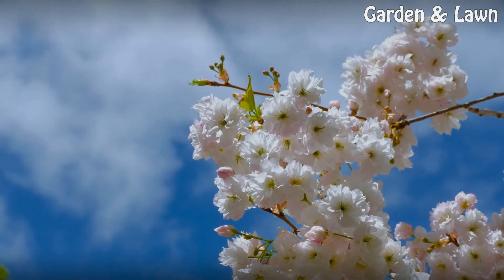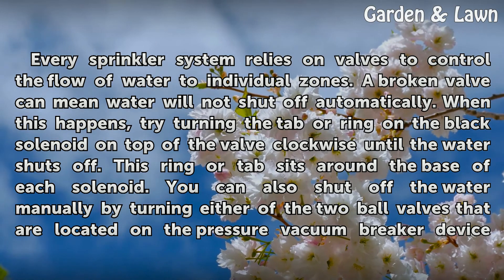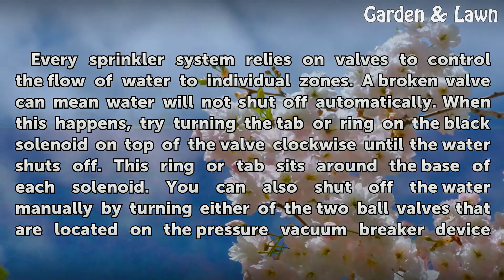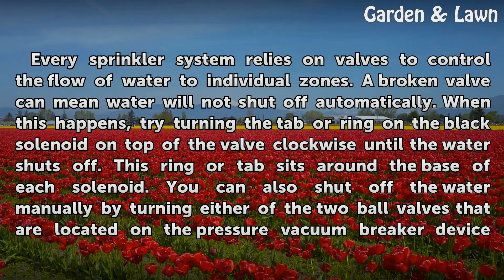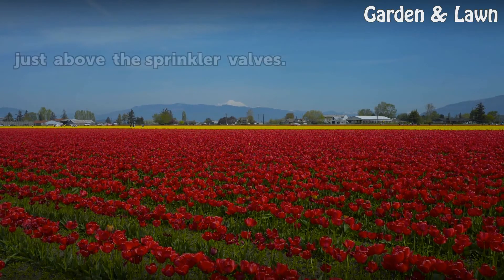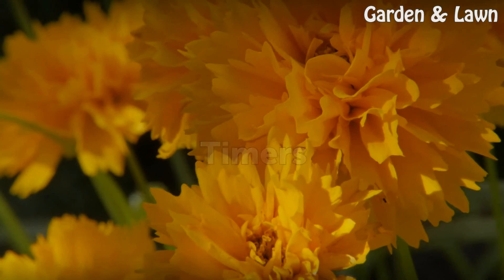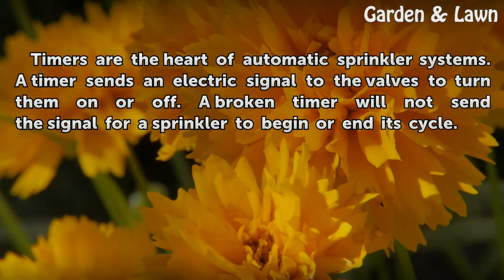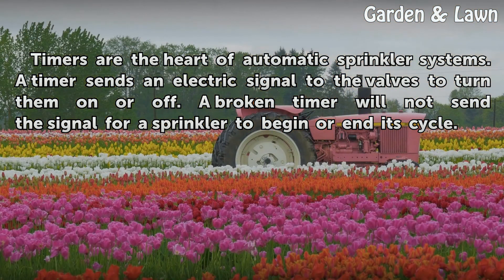My Orbit Sprinkler Will Not Shut off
My Orbit Sprinkler Will Not Shut off. Orbit sprinklers rely on a series of control mechanism to work properly. A valve, solenoid and timers all work together to keep the water flowing. If any of these devices is damaged, the sprinkler may not shut off automatically.

Table of contents My Orbit Sprinkler Will Not Shut off
Valves 00:36
Solenoids 01:12
Timers 01:40